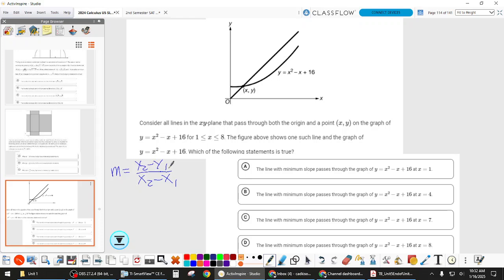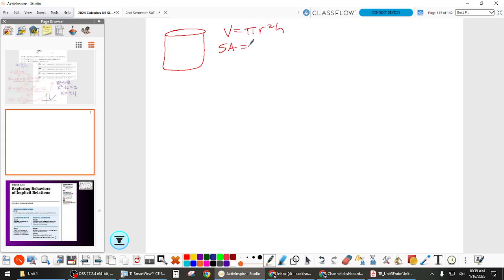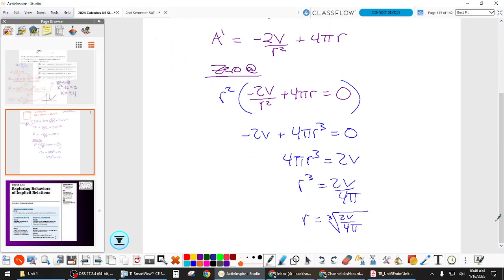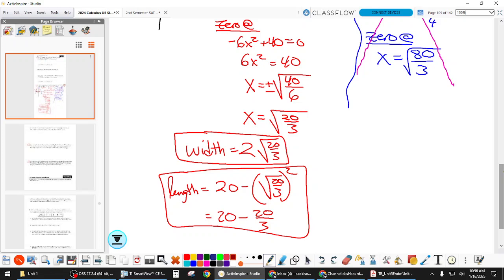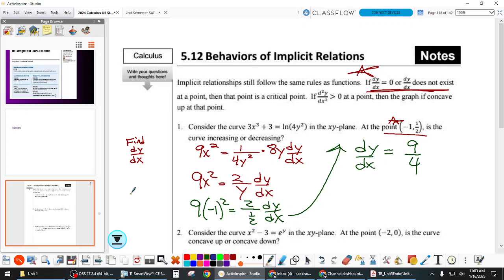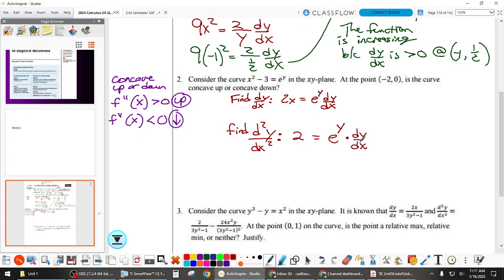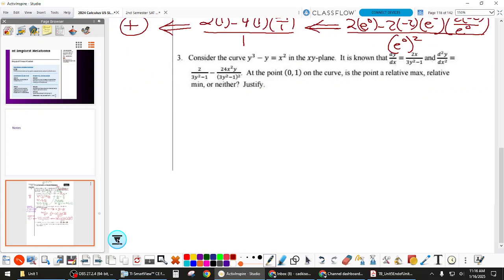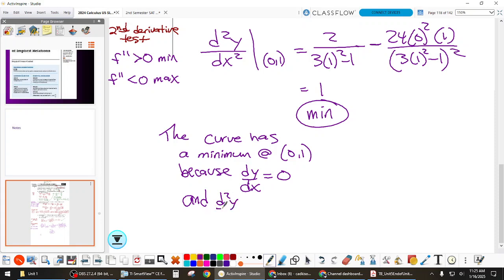1,16 Calc 5,12 Behaviors of Implicit Relations